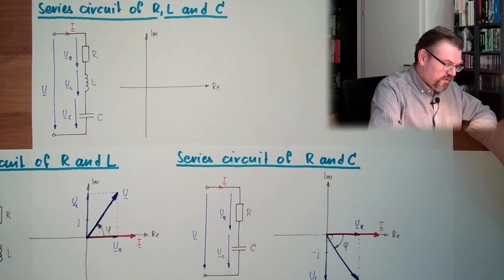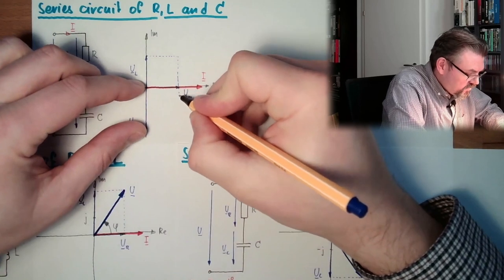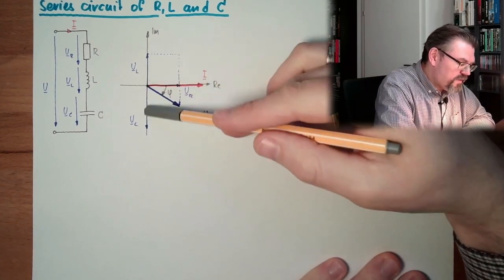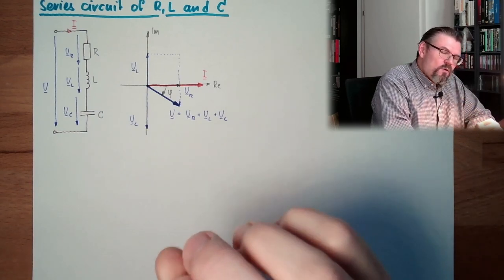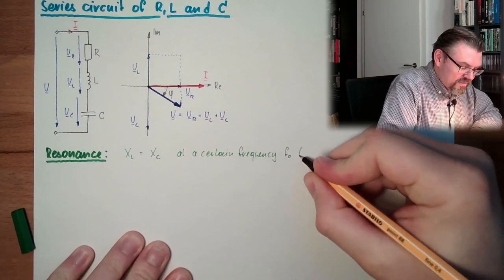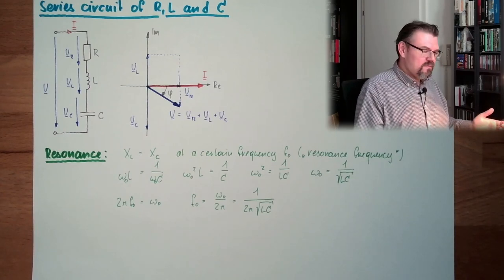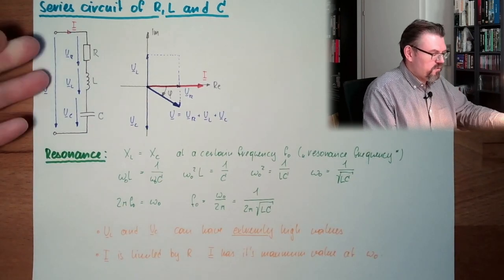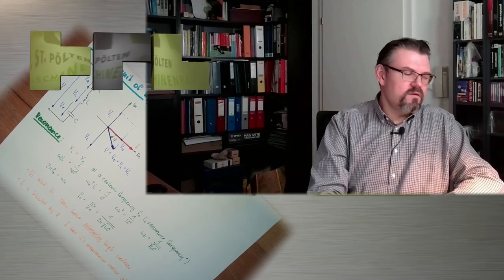AC 12: Series Circuit of R, L and C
Now we have a closer look into a sereis circuit of a resistor (R), a coil (L) and a capacitor (C).